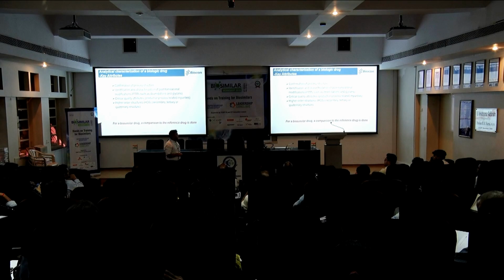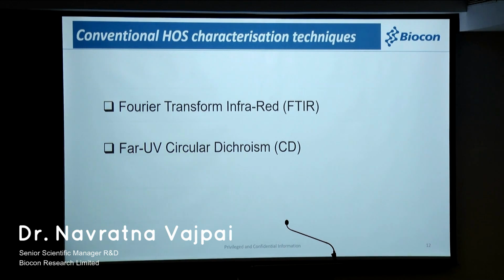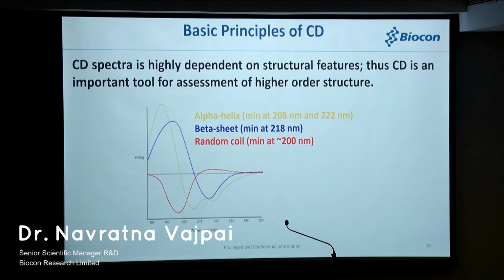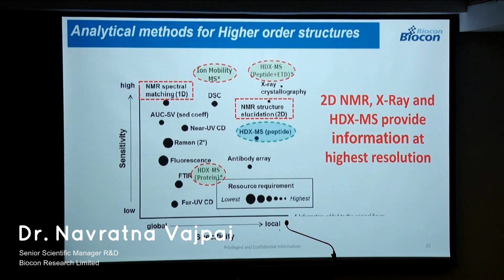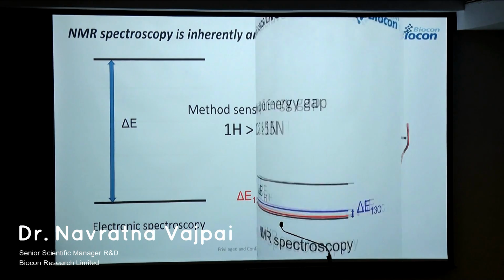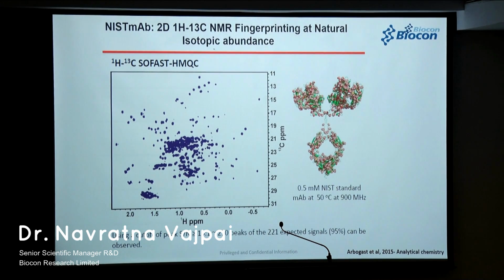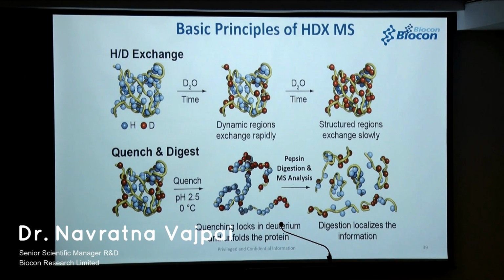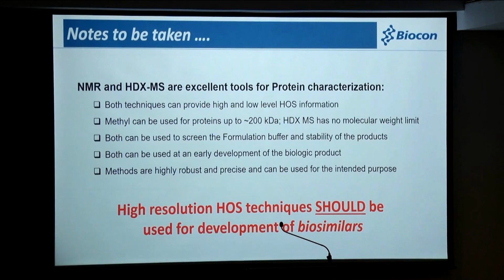Biosimilar Workshop | Dr. Navratna Vajpai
Dr, Navratna Vajpai is highlighting various key points such principle of FTIR, CD, NMR, and other analytical techniques. He has also emphasized on how the analytical techniques have evolved with respect to biosimilars.